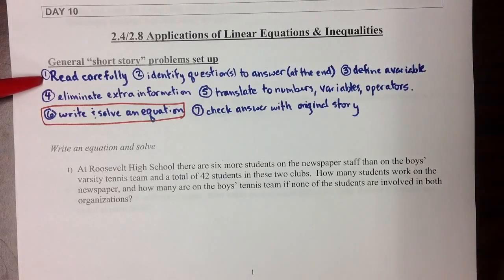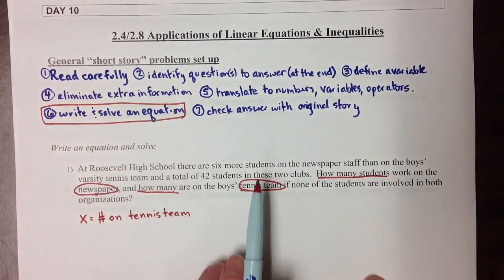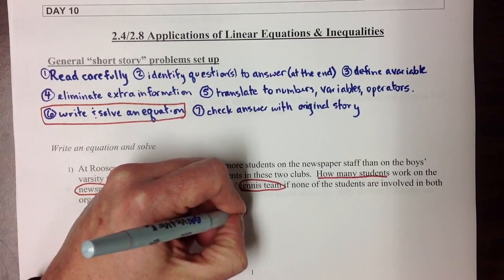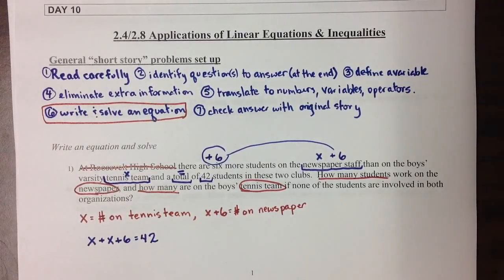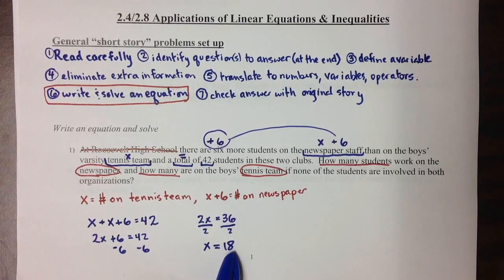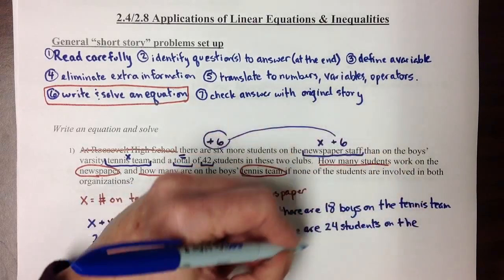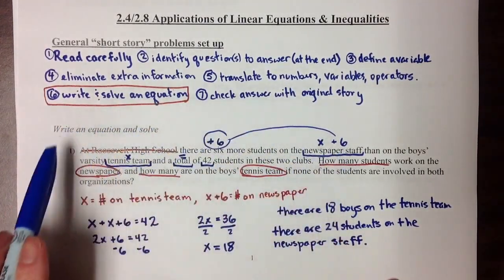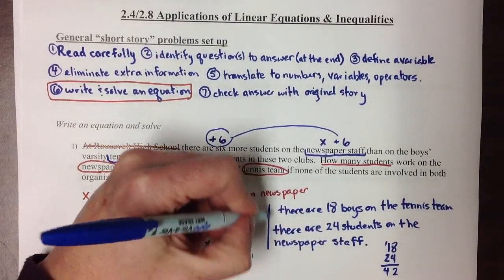Day 10 part 2